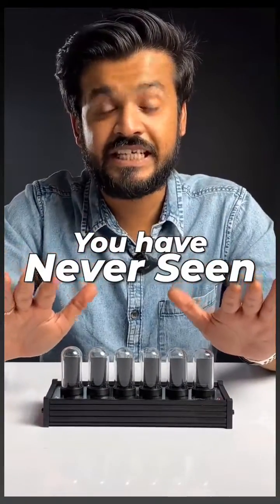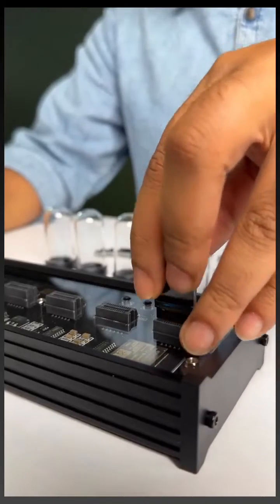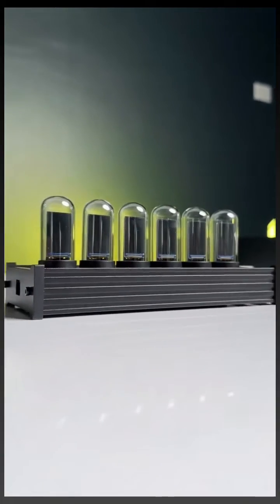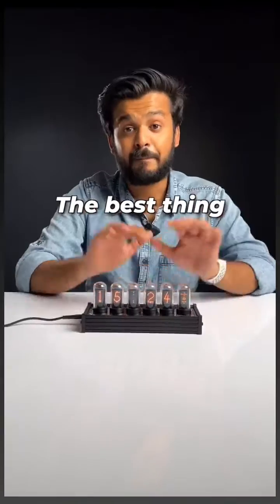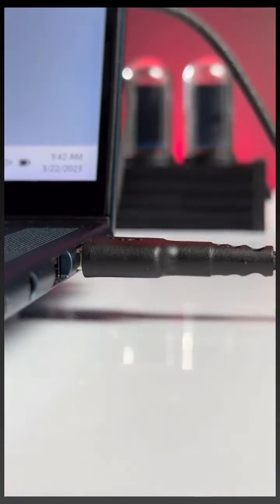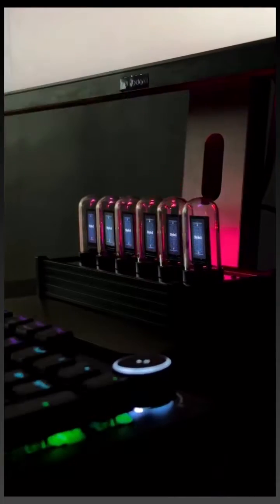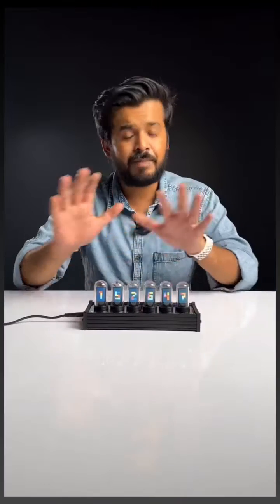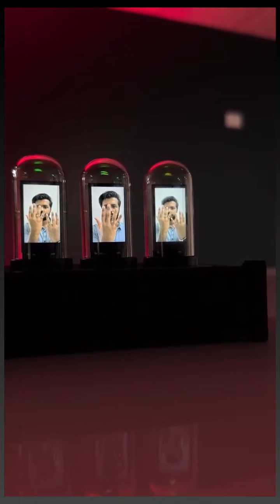Exploring The Craziest Clock In the World | The Eleks Tube Clock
Introduction
EleksTube Clock is an electronic device that uses Nixie tubes to display the time. Nixie tubes were commonly used in electronic devices in the past but have since become less common. The EleksTube Clock features six Nixie tubes arranged in a row, with each tube displaying a digit of the time. The clock is powered by a USB cable and can be set to display time in either 12-hour or 24-hour format. The clock also has several other features, such as the ability to display the date and temperature, and can be customized with different colors and display modes.

History of Nixie Tubes
Nixie tubes were first developed in the 1950s and were commonly used in electronic devices such as calculators, counters, and clocks. The term "Nixie" is derived from "Numeric Indicator eXperimental No. 1". Nixie tubes were widely used until the 1970s when they were replaced by LED displays and other types of electronic displays. Nixie tubes, however, have a certain charm and nostalgia associated with them, and have made a comeback in recent years in electronic hobbyist circles.

How Nixie Tubes Work
Nixie tubes work by ionizing gas within the tube to create a glow around a particular digit. The tube is filled with a gas such as neon or argon, and has wire mesh or metal grids arranged inside to form the shape of the desired digit. When a high voltage is applied to the appropriate grid, the gas around that grid is ionized, creating a glow around the digit. The glow is visible through the transparent glass or plastic of the tube. The process is repeated for each digit, creating a complete display.

Features of the EleksTube Clock
The EleksTube Clock is a modern take on the classic Nixie tube clock. It features six Nixie tubes arranged in a row to display the time. The clock can be set to display time in either 12-hour or 24-hour format, and the time is set using two buttons on the back of the clock. The clock also has several other features, including the ability to display the date and temperature.

The date can be displayed in several different formats, including month/day/year and day/month/year. The temperature can be displayed in Celsius or Fahrenheit. The clock also has an alarm feature that can be set to go off at a specific time.

Customization Options
One of the unique features of the EleksTube Clock is its customization options. The clock can be customized with different colors and display modes. There are several different display modes, including a scrolling mode where the digits appear to scroll across the tubes, and a fade-in mode where the digits gradually fade in and out. The clock can also be set to display different colors, including red, blue, green, yellow, and purple.

Assembly and Operation
The EleksTube Clock is a DIY kit that requires assembly before use. The kit includes all the necessary parts, including the Nixie tubes, PCB board, resistors, capacitors, and other components. The kit also includes a set of instructions to guide users through the assembly process.

The assembly process can be challenging, especially for those who are new to electronics. However, the instructions are clear and concise, and with some patience and attention to detail, anyone can successfully assemble the clock.

Once the clock is assembled, it can be powered using a USB cable connected to a USB port or power adapter. The clock can be set using the two buttons on the back of the clock. The buttons are used to set the time, date, temperature, and alarm.

Advantages and Disadvantages of Nixie Tube Clocks
One of the main advantages of Nix